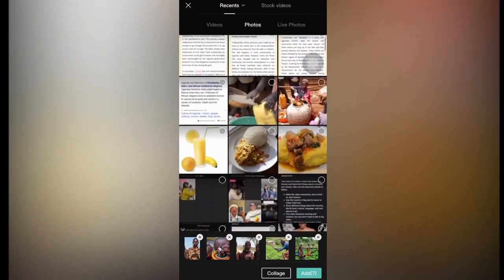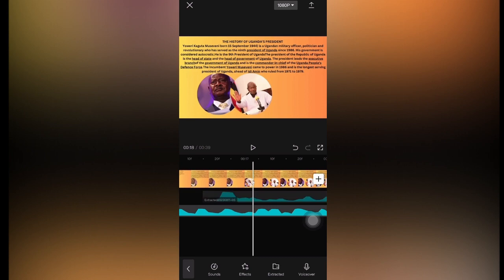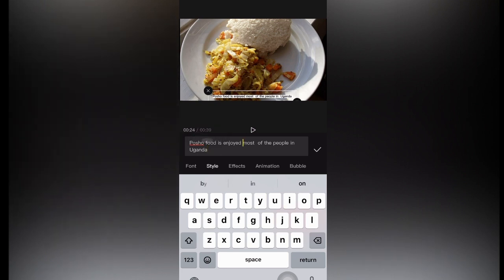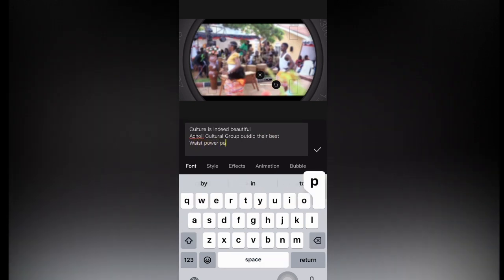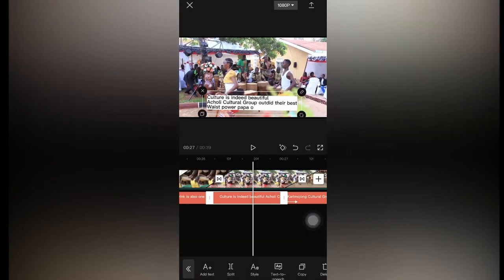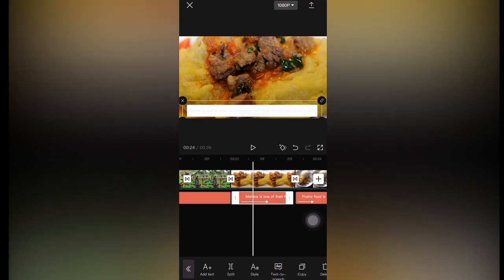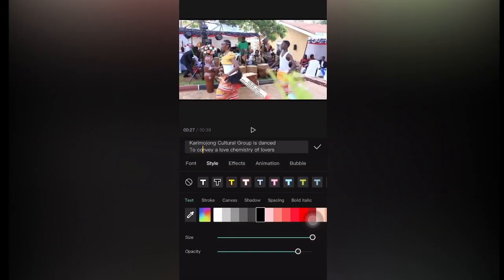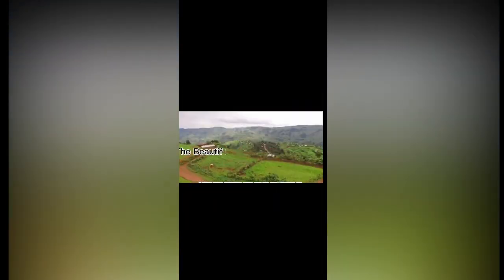How to Create a video content Using Capcut